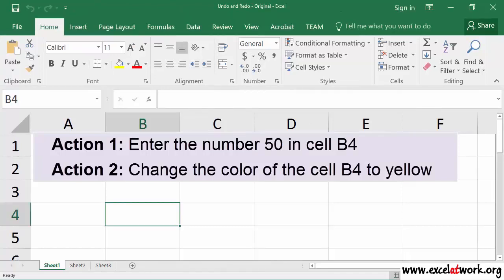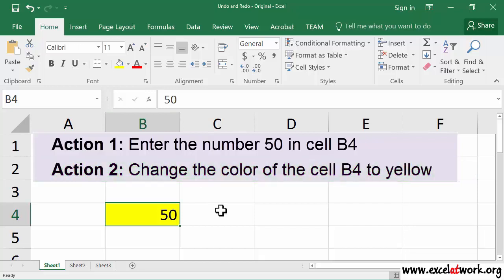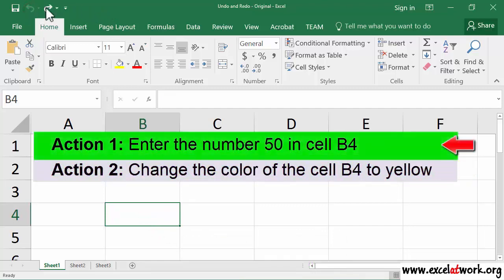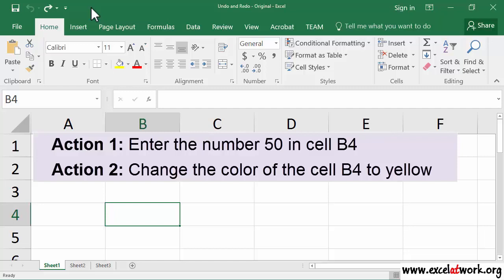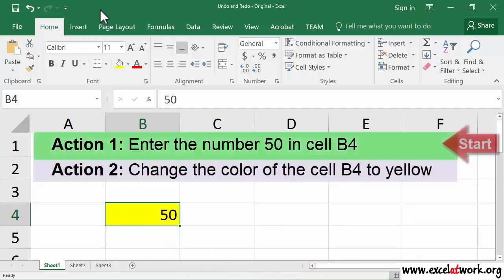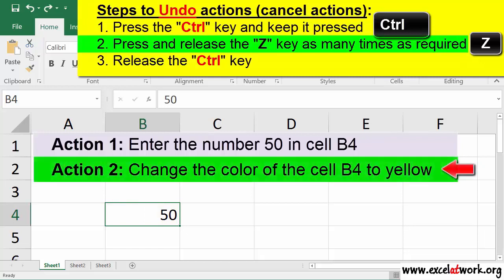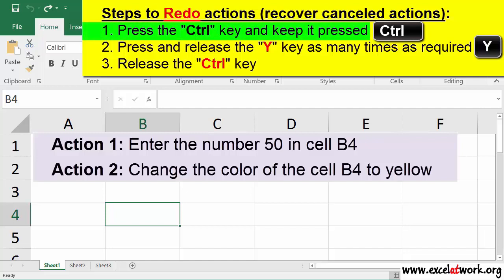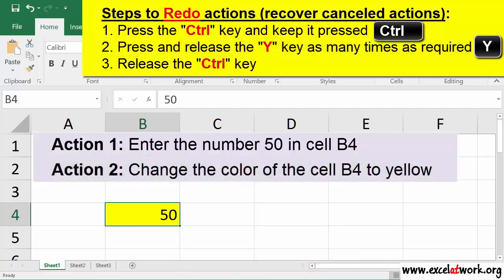Undo and redo - Learn Excel Fast - Excel 2016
Learn easily and thoroughly how to undo or redo one or more actions in Excel 2016.